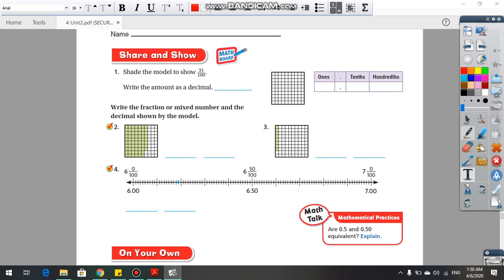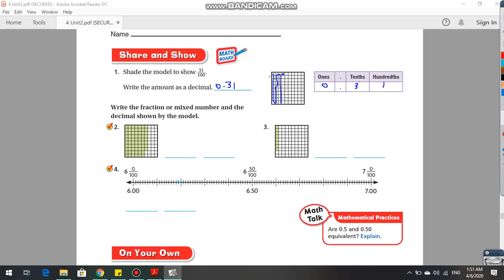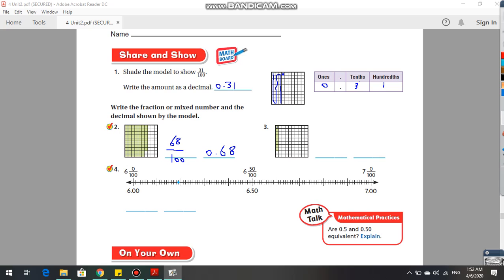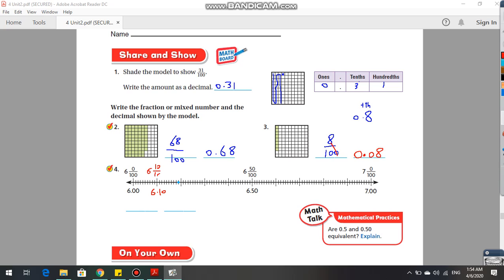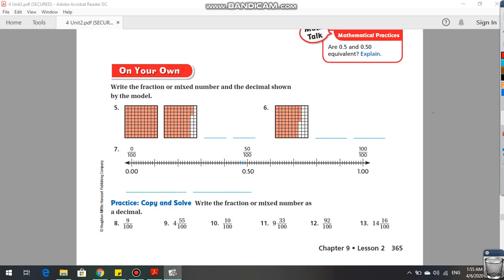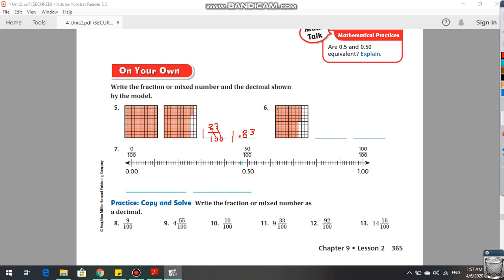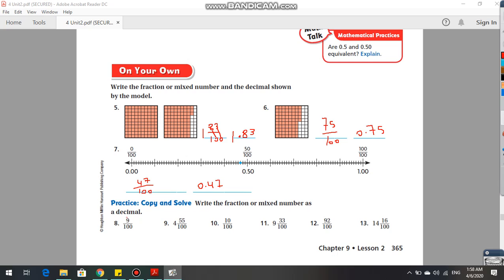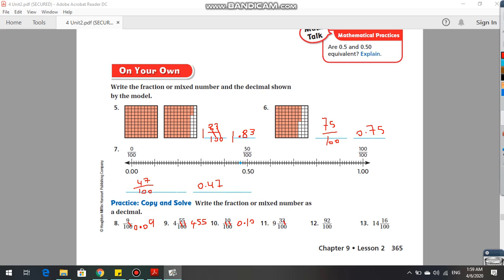9 2 Relate Hundredths and Decimals Part 2